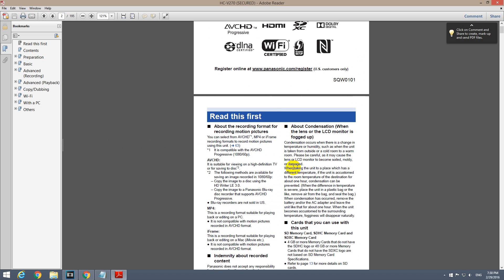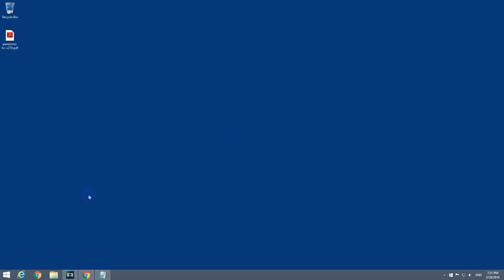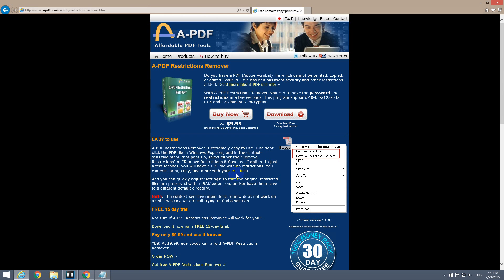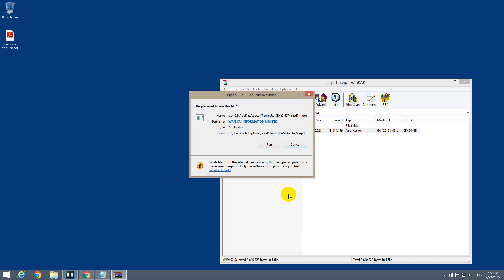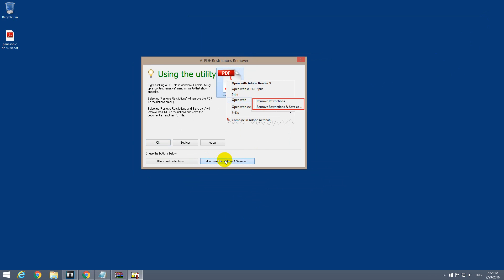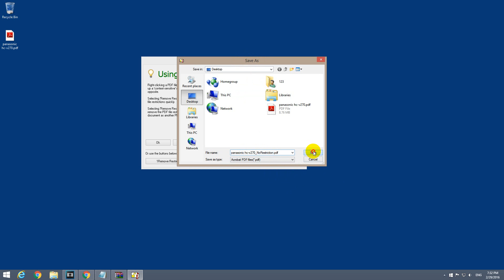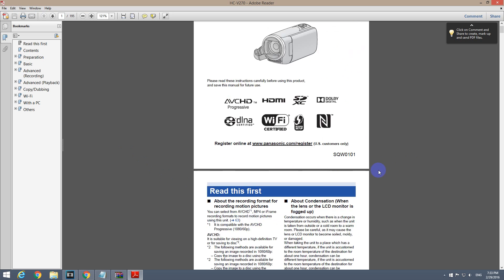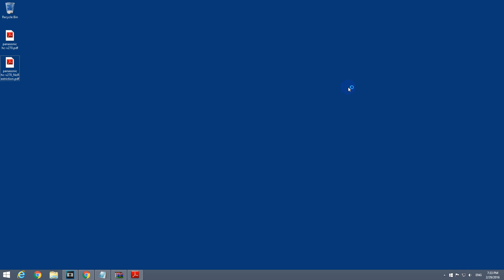How to Copy Text from a PDF file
How to copy text from PDF? How to remove password from PDF? You can try PassFab for PDF it can remove password from PDF, remove PDF restrictions on editing, copying, printing and more, unlock PDF easily and quickly!

If you select some text inside a PDF file and COPY is not available and Control + C is not working than the PDF file might be protected.